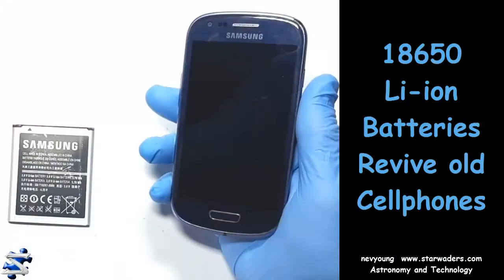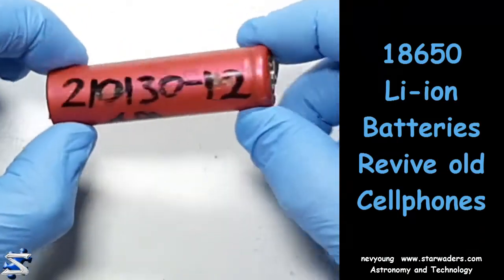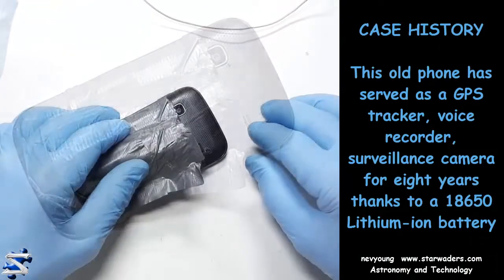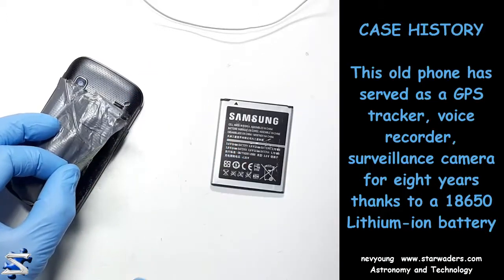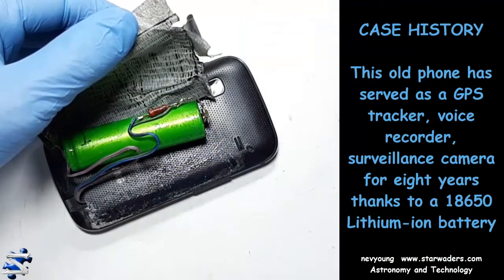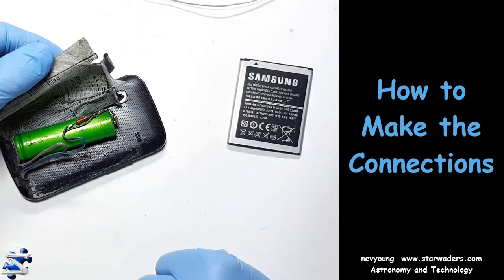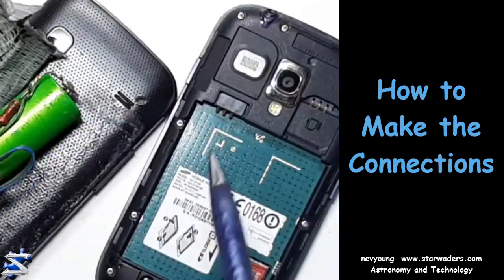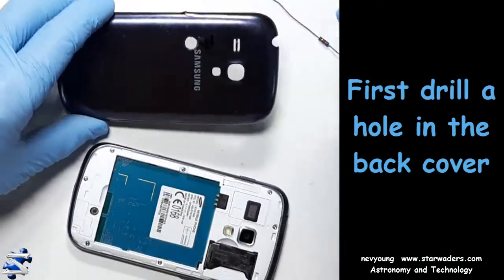Fit a 18650 Lithium-ion Battery to your old Cellphone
The ubiquitous 18650 lithium-ion batteries give new life to older cell phones.